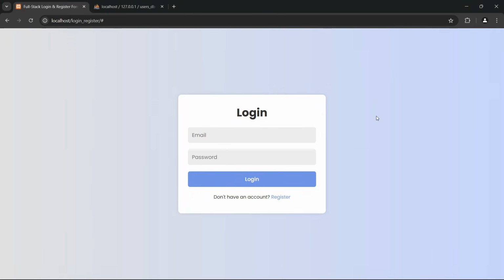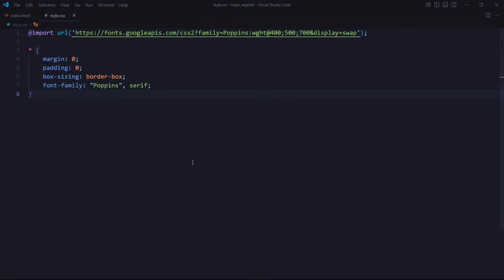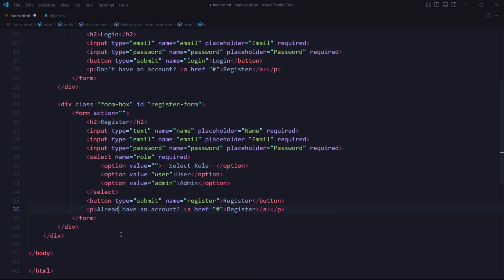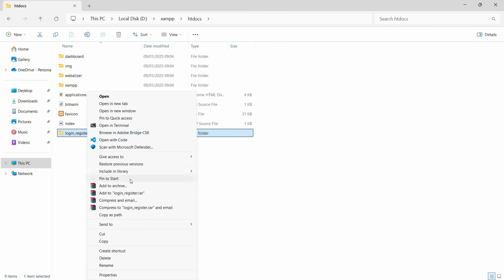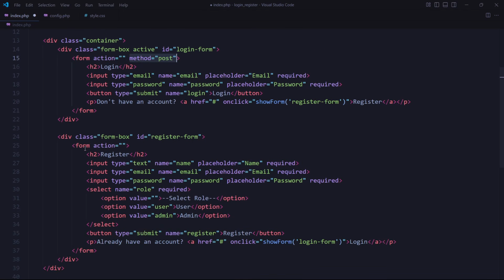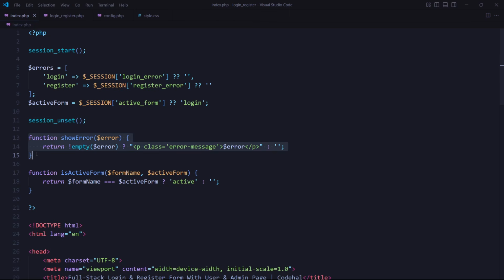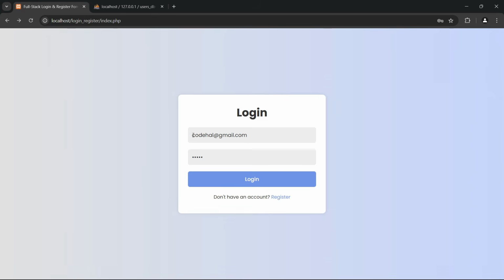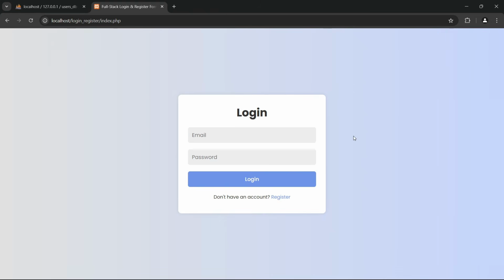Create Full Stack Login And Register Form With User & Admin Page Using HTML CSS PHP & MySQL Database